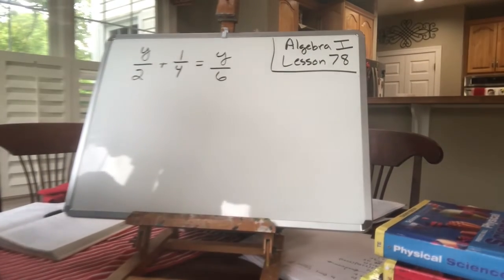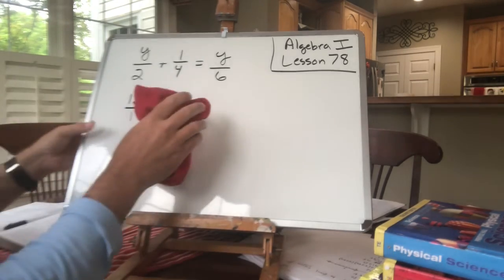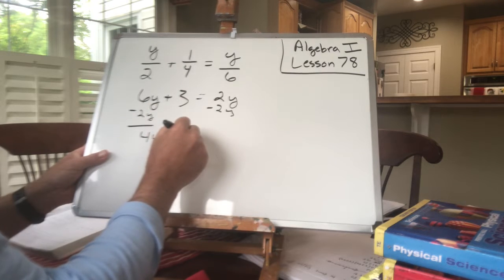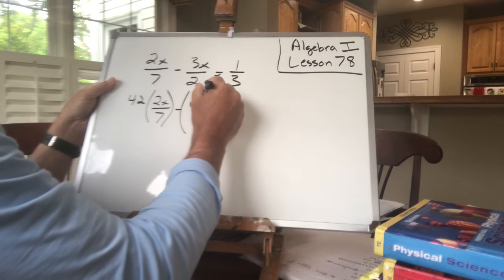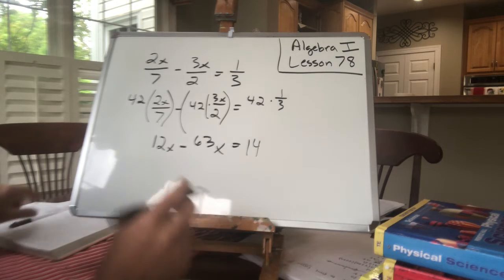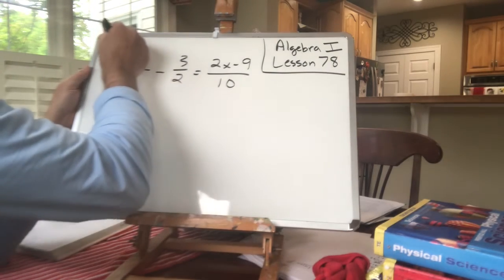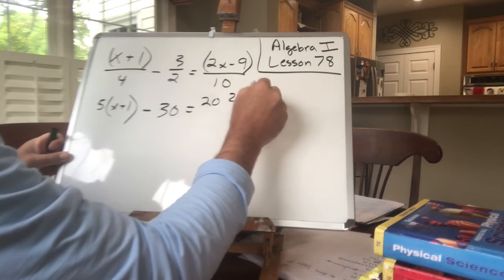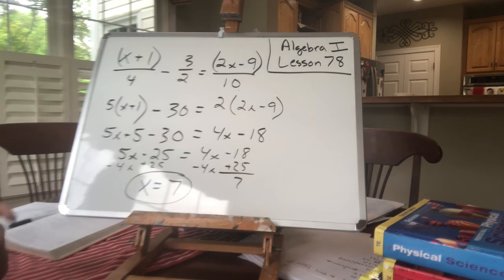Algebra I Lesson 78